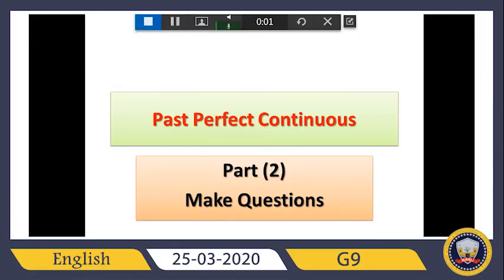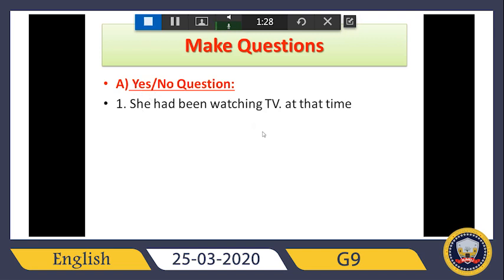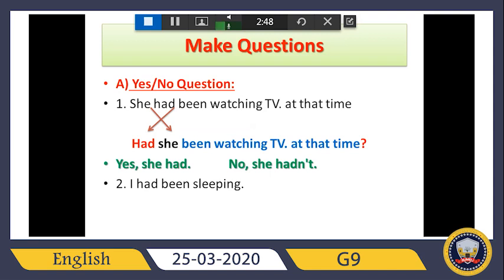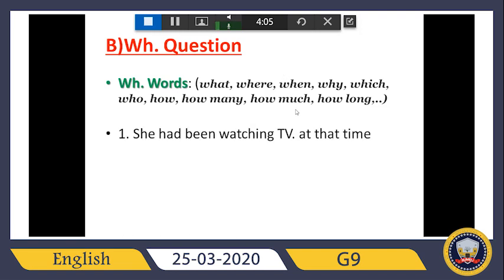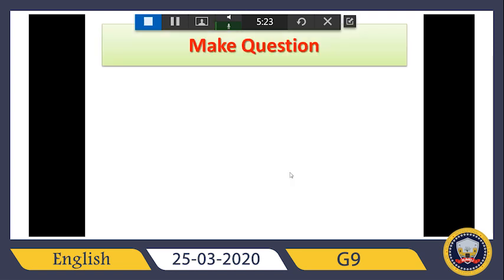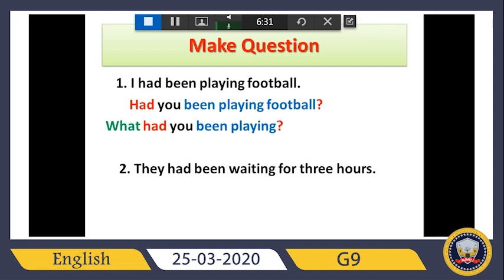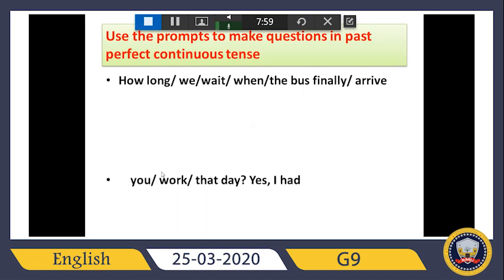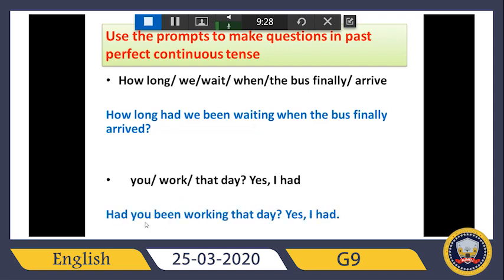English G9 part 2